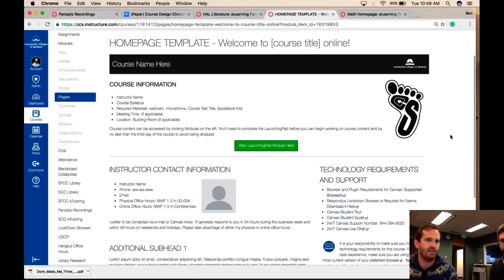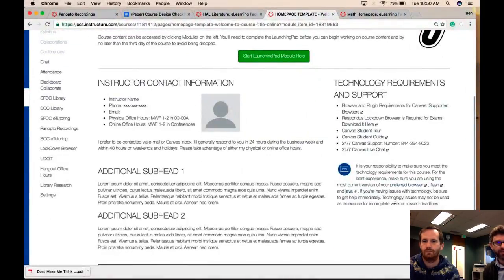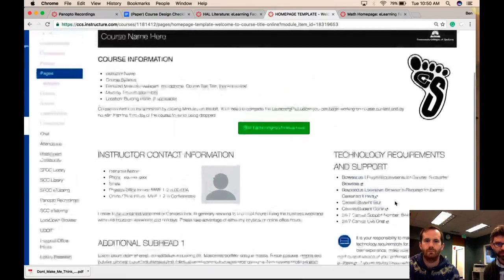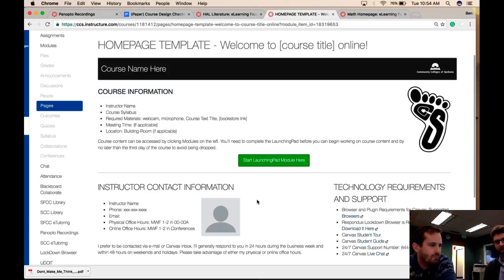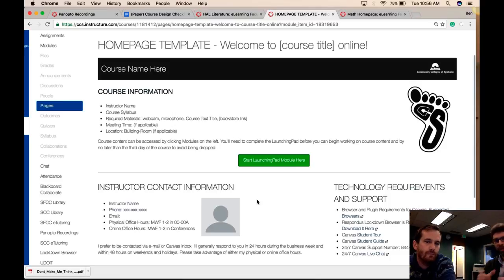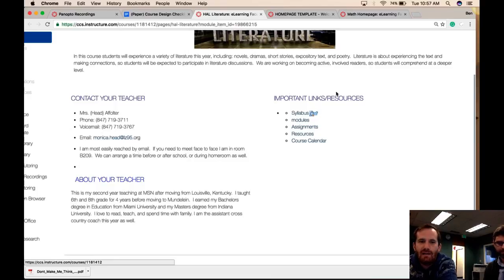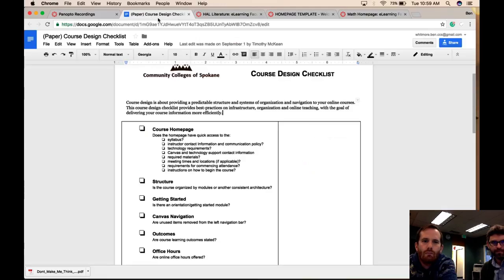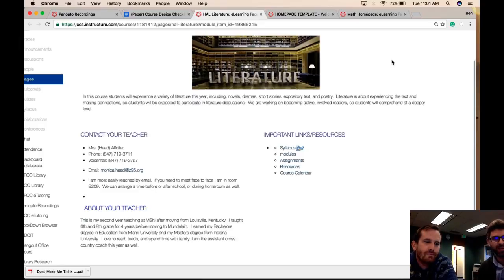Keys To a Good Homepage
Ben and Tim talk about the keys to an effective course homepage, how the needs of a good homepage can be different depending on the modality the course (online, hybrid, or on-ground). They then model the evaluation of some sample course homepages using the course design checklist.
This presentation is a part of the December module of the CCS eLearning Faculty Development course